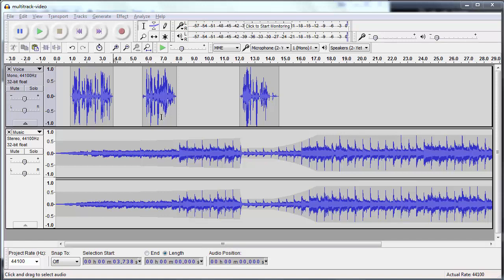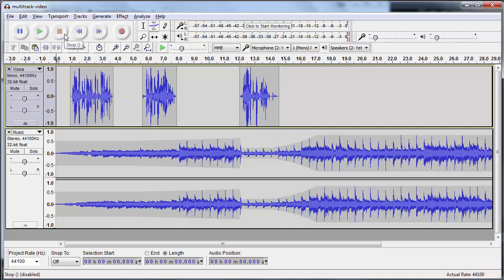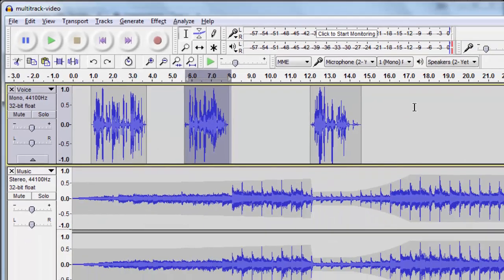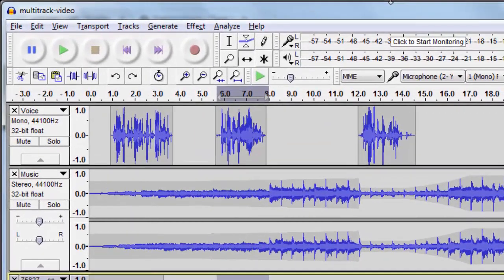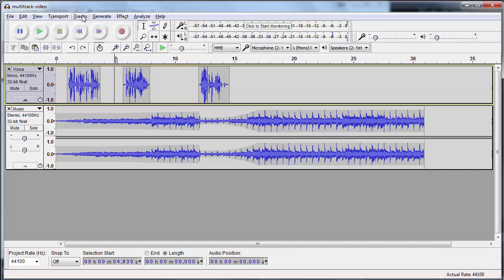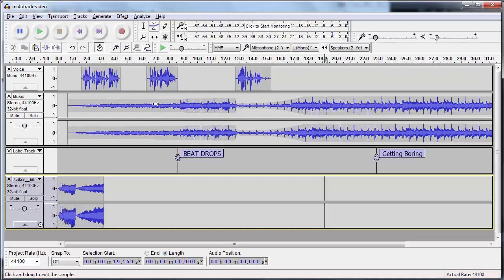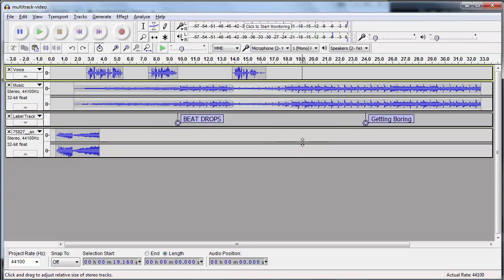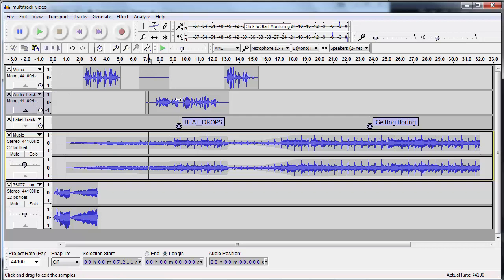Advanced Audacity: Sync-Lock and Labels in Multitrack Editing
In this video, learn how to use the audio editing software Audacity for large projects with multiple tracks. It covers lots of ways to edit without accidentally moving around things you've already timed perfectly: silencing, using sync-lock, and using label tracks.

The video was recorded using Audacity 2.1.0 on Windows 7 in August 2017. Besides my own voice, you briefly hear two other tracks: cdk's song "Sunday" and Analog Bleep Ten's "Tape Rewind.wav"